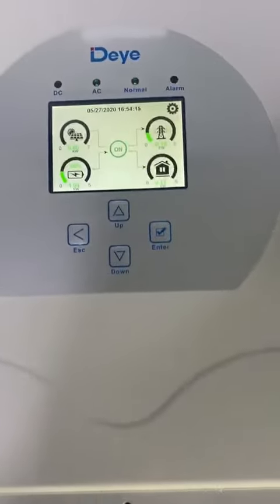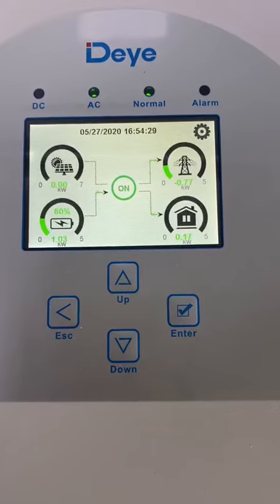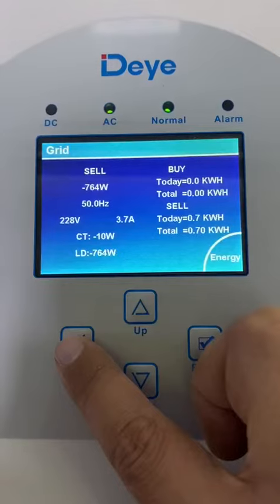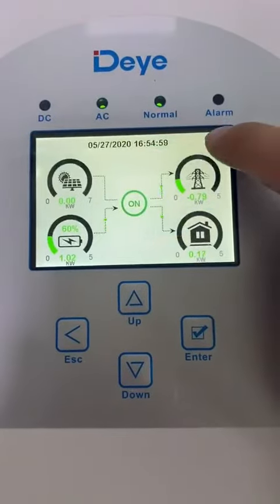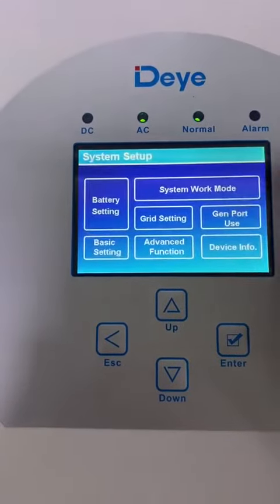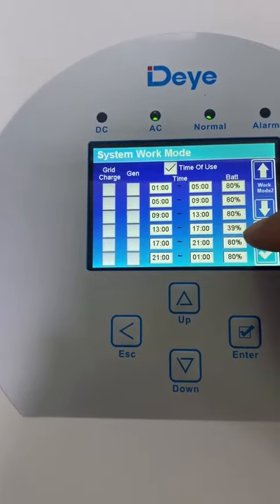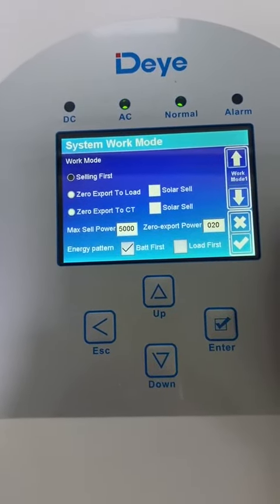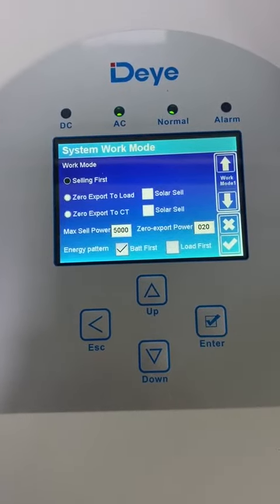Selling first mode for Deye hybrid inverter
It tells how to sell energy of battery to grid for Deye hybrid inverter. battery is discharged to power the load and to flow to grid.